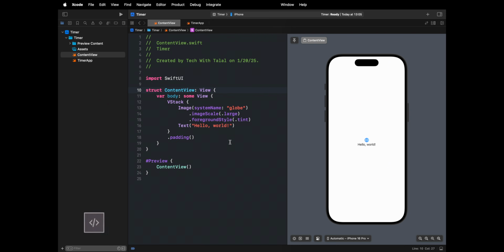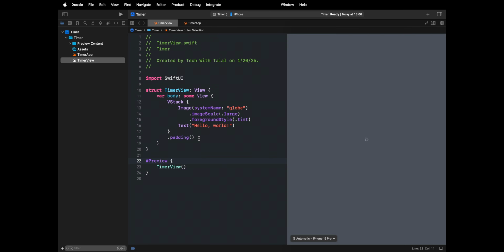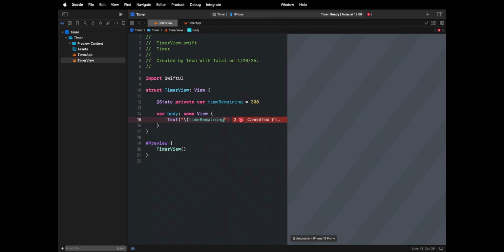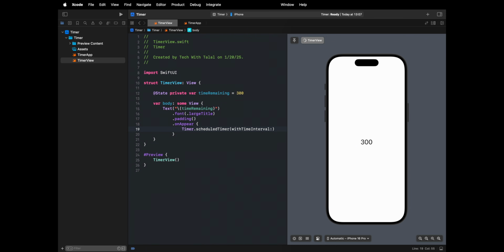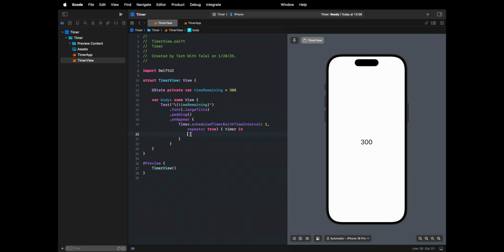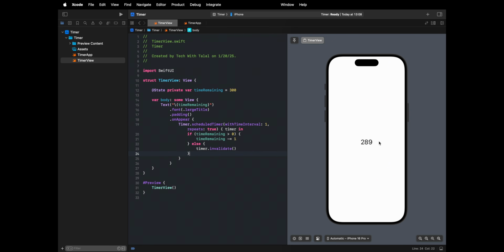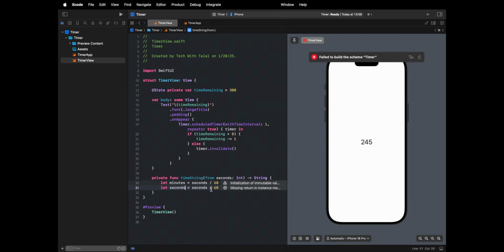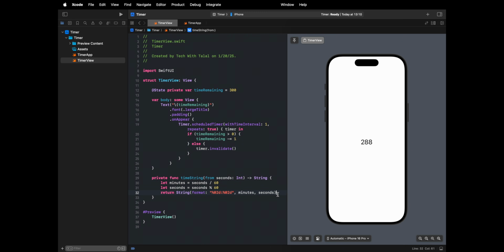SwiftUI Timer in 4 Minutes!!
Ever wondered how to create a SwiftUI timer? In this quick tutorial, you'll learn how to build a functional timer in 4 minutes, designed to make iOS development easier and help you create modern apps. Whether you're a beginner or an experienced developer looking to advance your skills in iOS development, this video is the perfect starting point.

Timestamps
0:00 - Coding
3:20 - Outro

Video ID ⇒ LS3QFW31